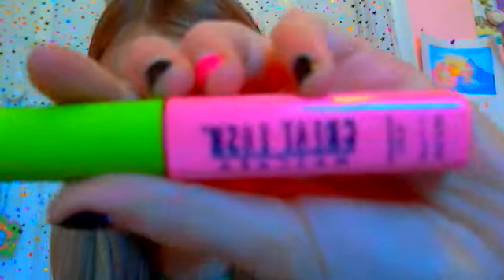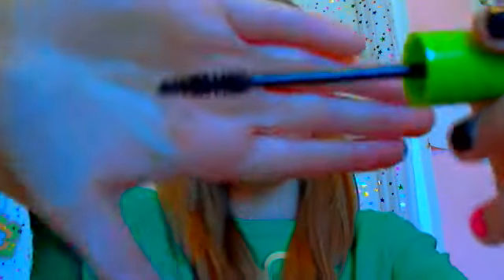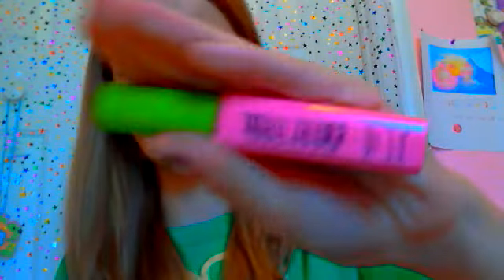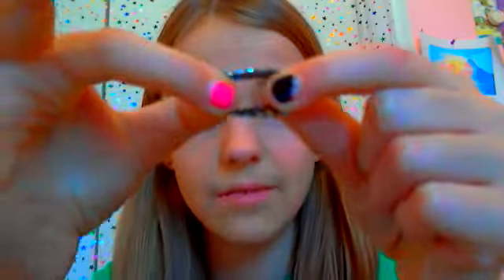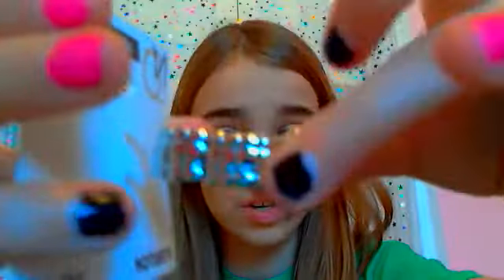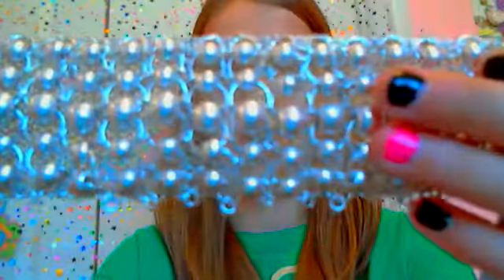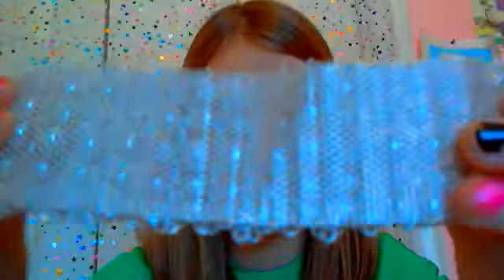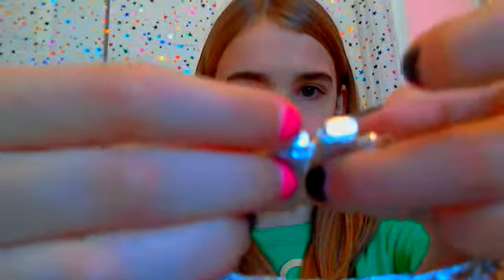New makeup/jewlery haul!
Maybelline Great lash mascara in brownish black, pearlish bracelet from belk, stretchable heart ring from belk. Have a greatttt friday!!